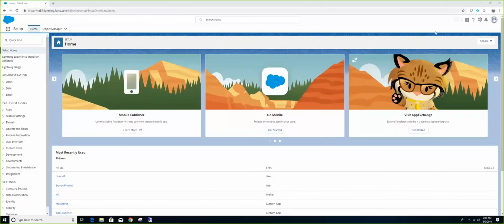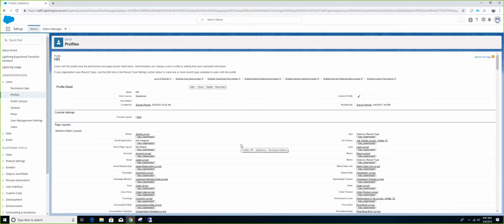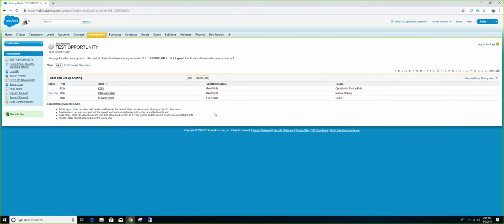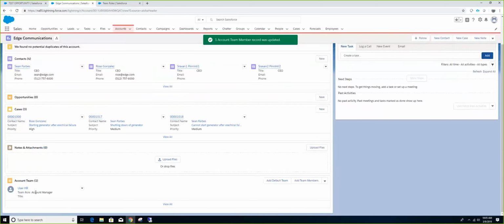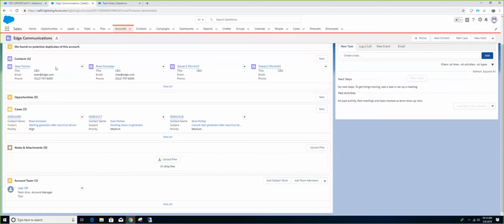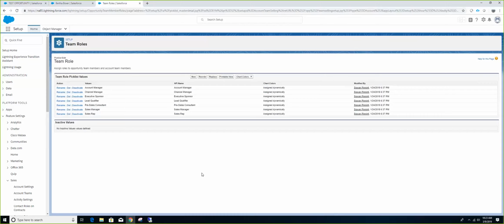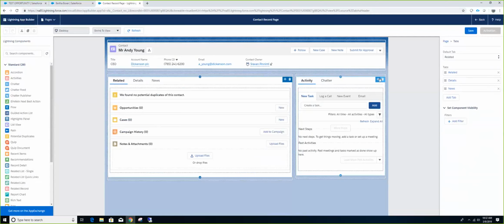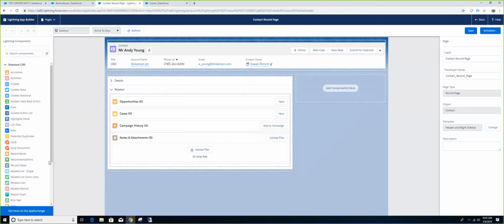23. Other standard Features Account Teams, Opportunity Teams, Products, Price Books